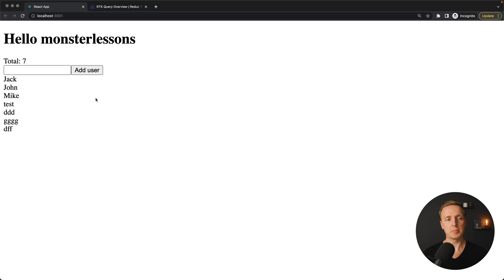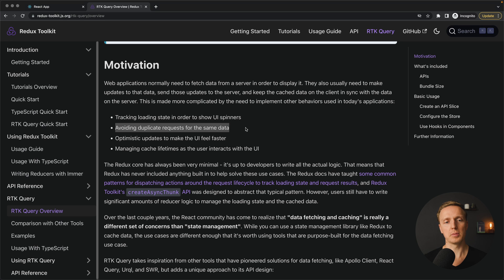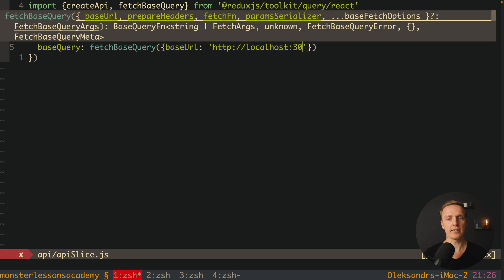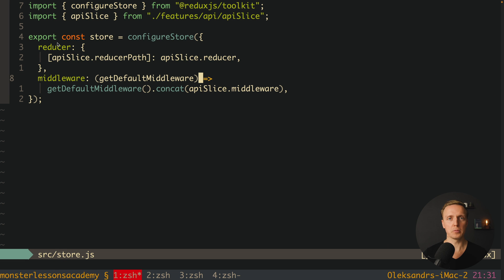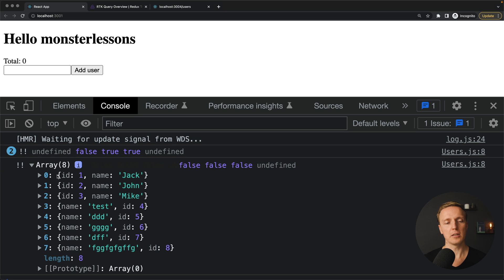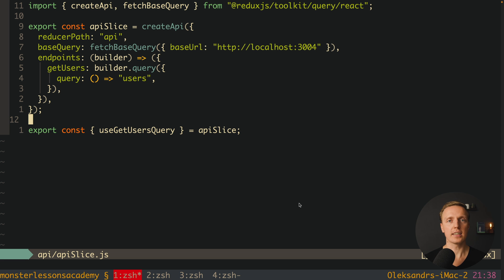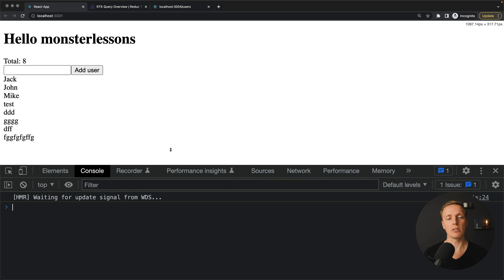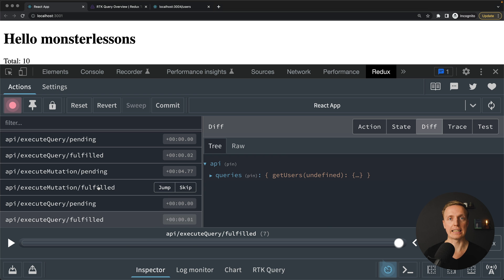RTK Query - Redux Toolkit Query tutorial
Learn RTK Query to simplify data fetching, caching and synchronisation between API and your components. Redux toolkit query is a missing piece of working with API inside Redux and React.

🕒 TIMESTAMPS
0:00 Introduction
0:11 What is RTK Query
0:48 RTK Query real example
3:49 RTK Query configuration
13:58 RTK Query mutations
17:03 RTK Query caching